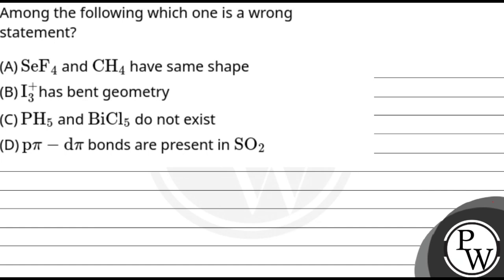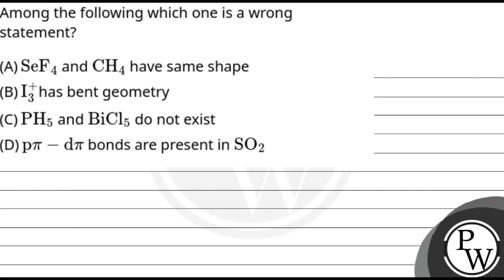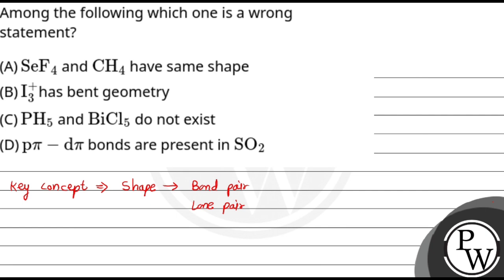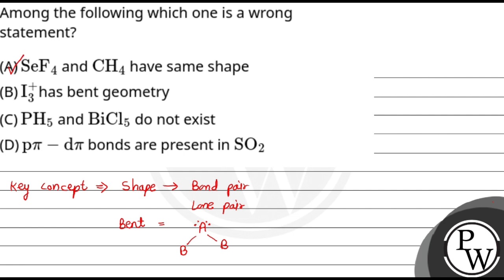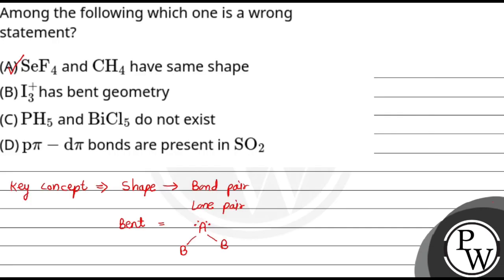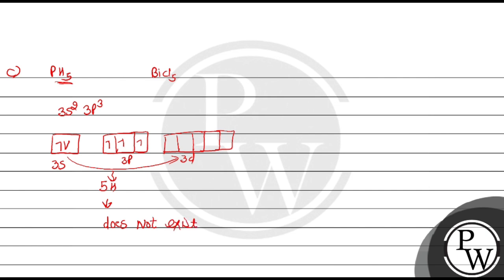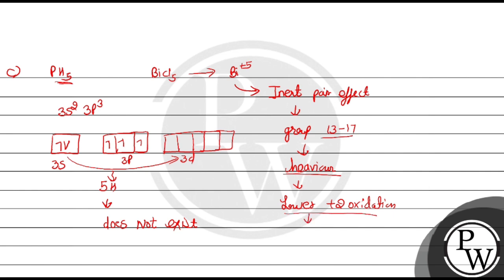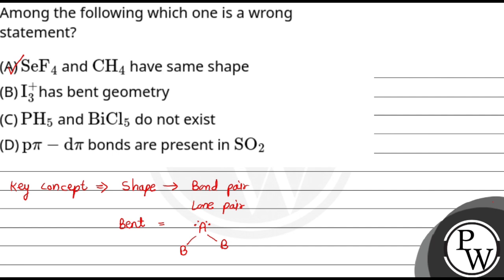Among the following which one is a wrong statement?....